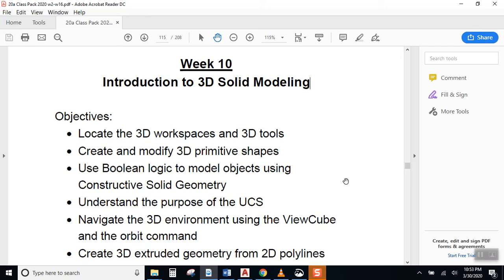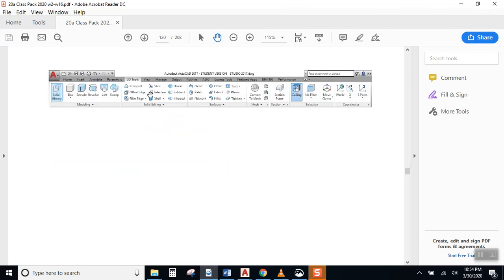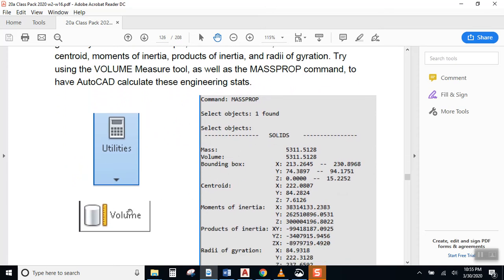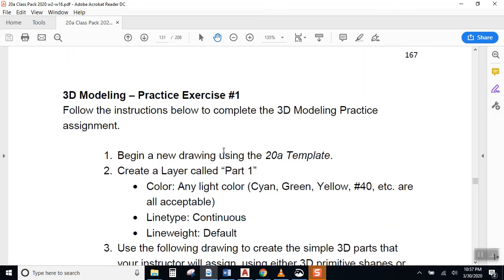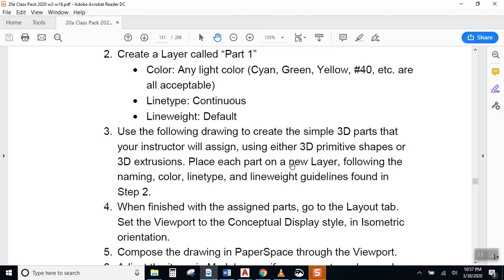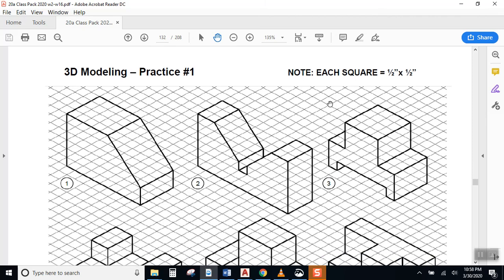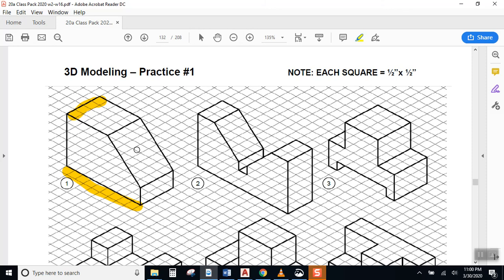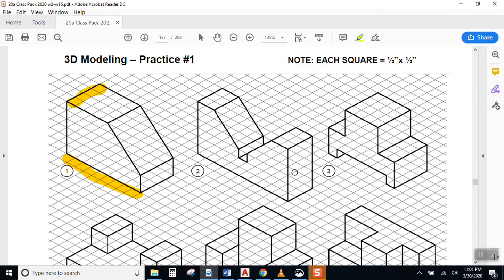B20a 10 m